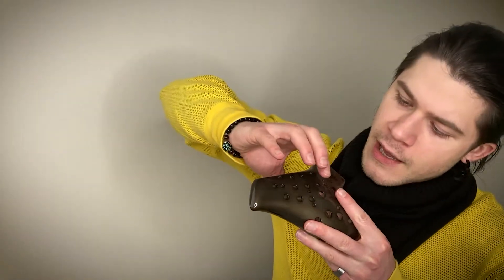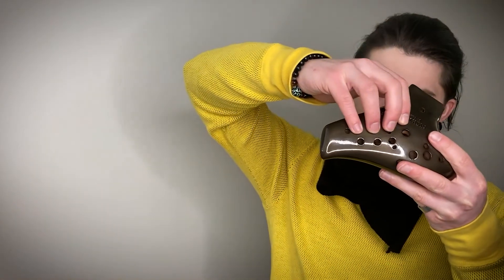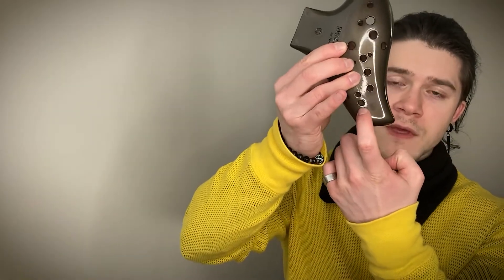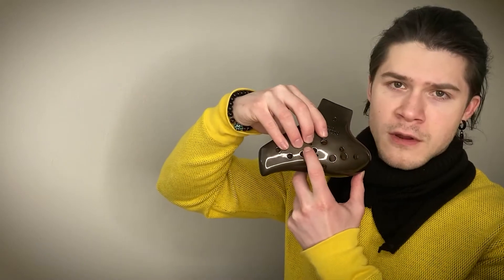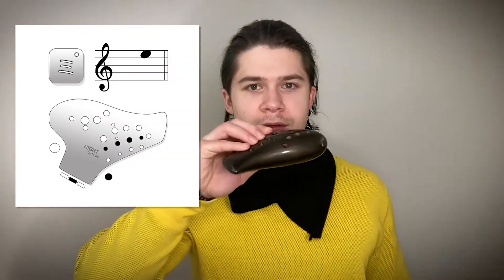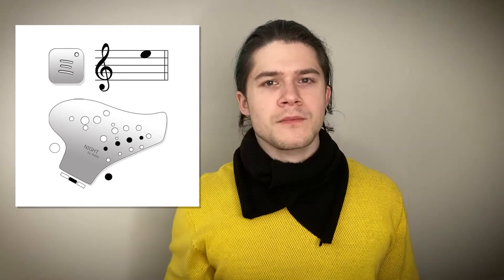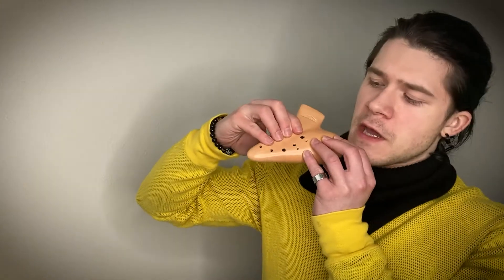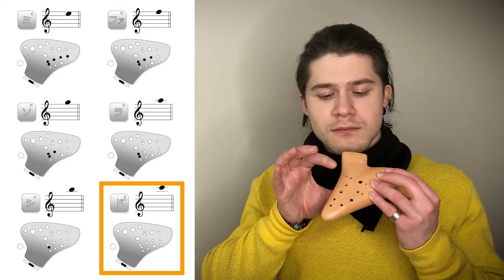Lesson2 "How to play the triple ocarina Part 2"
Triple ocarina のレッスン動画です。
講師は、Tom Vanopphem。
英語でレッスンします。

This is a lesson video about how to play triple ocarina.
The instructor is Tom Vanopphem.
He is taking lessons in English.

This is an easy lesson for beginners.
Let's make the sound of the second chamber!